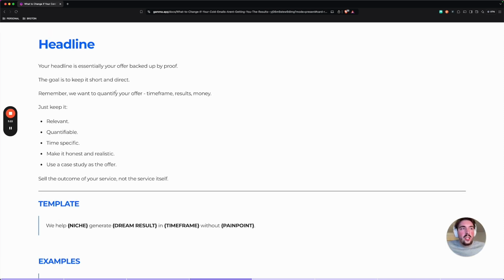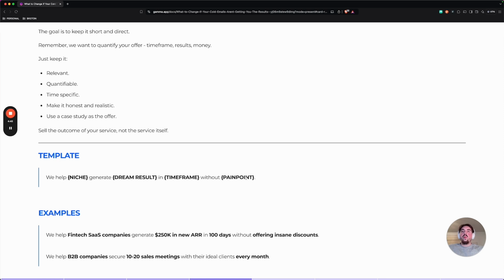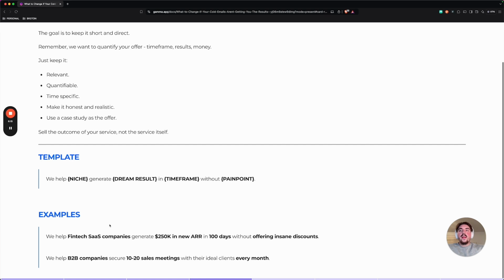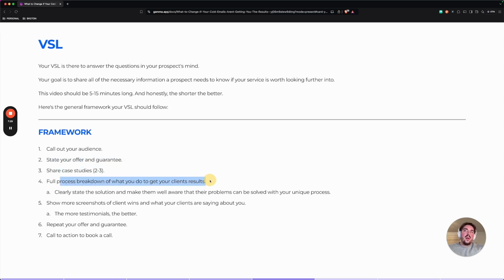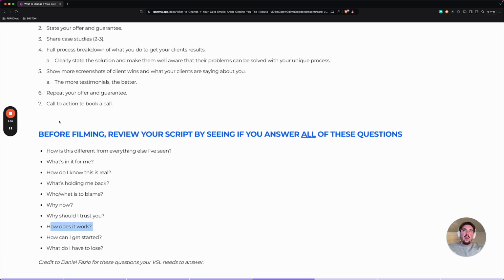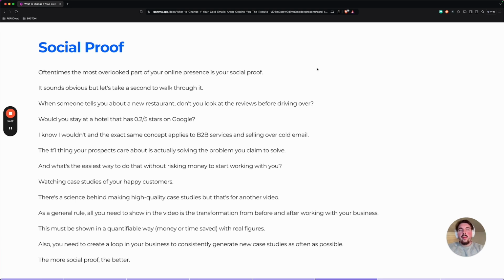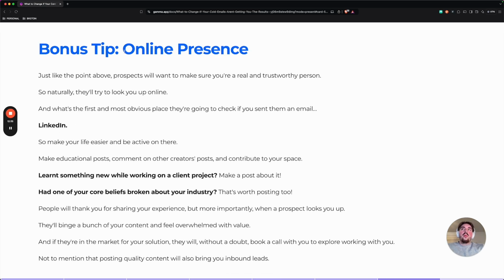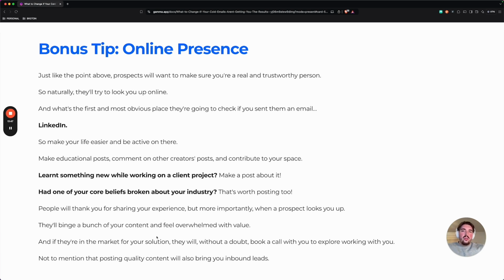How I Setup Landing Pages For Better Results With Cold Email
In this video, I break down the non-negotiables for creating a high-performing landing page specifically designed to support cold email outreach. If you're struggling to convert cold prospects into clients, this guide covers the exact structure needed for a landing page that drives results.

BR3TON Digital is an outbound agency that partners with B2B companies and helps them book 10-20 additional meetings per month with a proven 5-step method. We specialize in data segmentation, AI messaging, and creative campaigns.